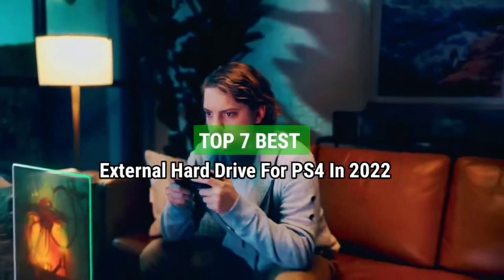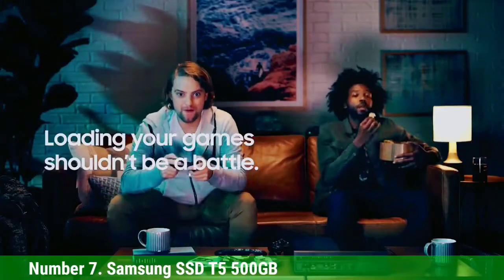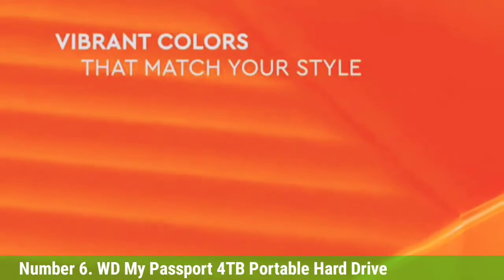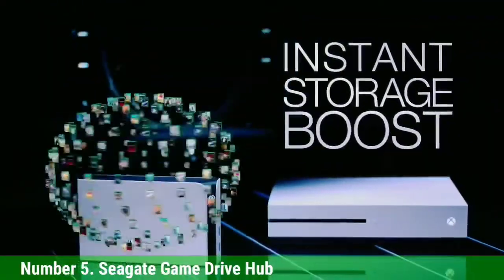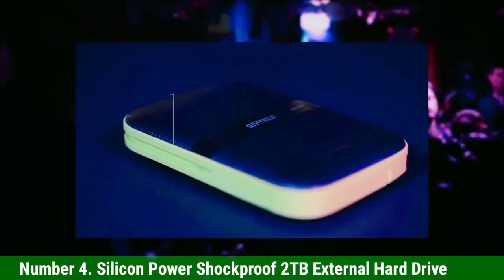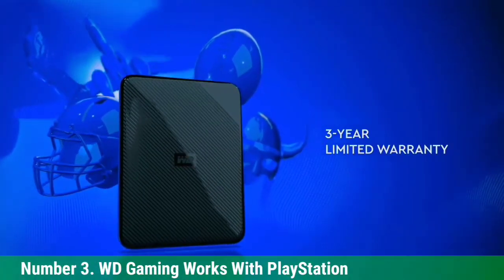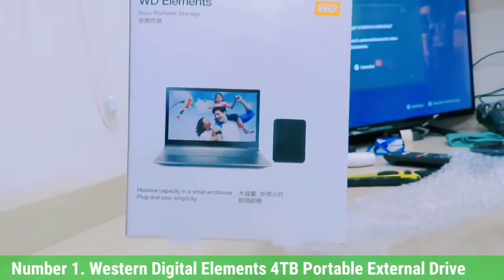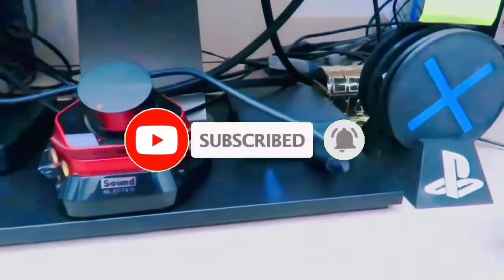Top 7 Best External Hard Drive For PS4 In 2022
➜ Links to the Top 7 Best External Hard Drive For PS4 we listed in this video:

►Links►

➜ 7 - SAMSUNG SSD T5 500GB

➜ 6 - WD MY PASSPORT  4TB PORTABLE  HARD DRIVE

➜ 5 - SEAGATE GAME DRIVE HUB

➜ 4 - SILICON POWER SHOCK PROOF 2TB EXTERNAL  HARD DRIVE

➜ 3 - WD GAMING WORK WITH  PLAY SETION

➜ 2 - SEAGATE  GAME DRIVE FOR XBOX

➜ 1 - WESTORN DIGITAL  ELEMENT 4TB  PORTABLE EXTERNAL DRIVE

T hanks for watching guys, i hope you liked this video. If this video was helpful to you, please remember to leave a like and subscribe to my channel to see more videos like this in the future, and if you have any questions related to the products we listed here, leave a comment down below and i will get back to you as soon as i can!